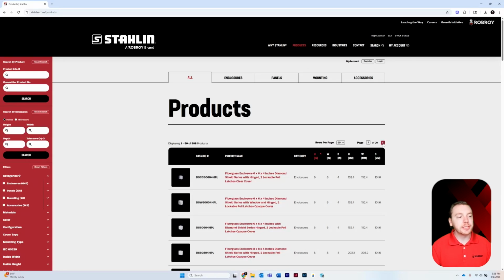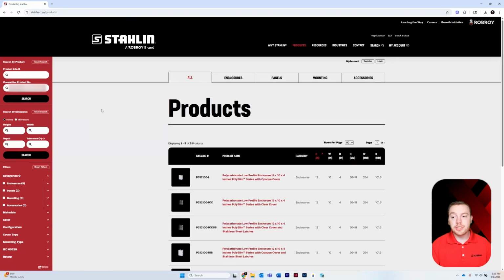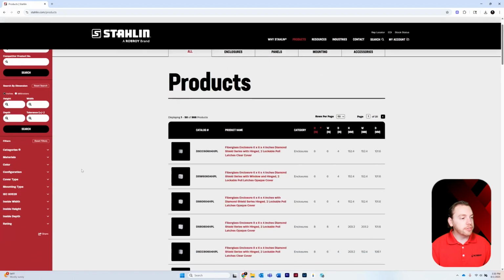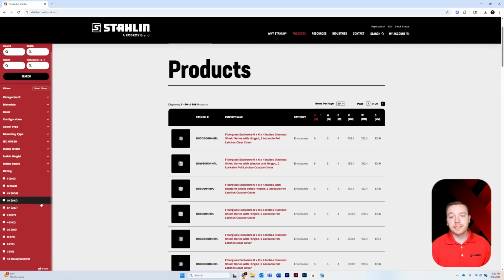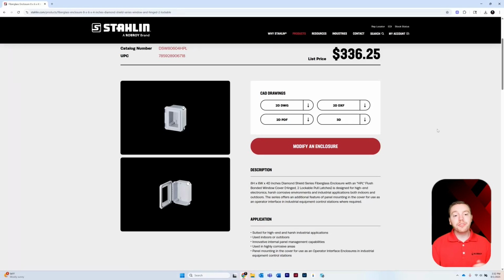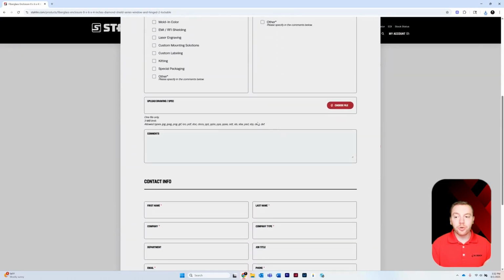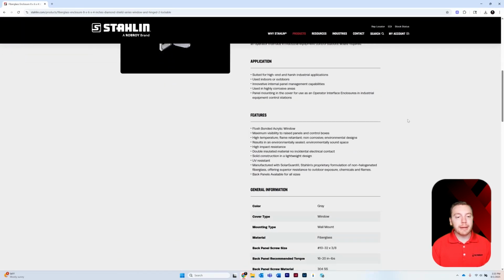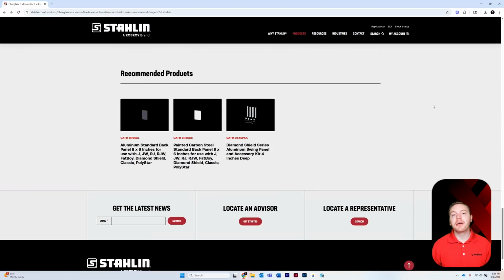Navigating the New Stahlin Site, Part 1: How to Search for Products in the Online Catalog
How to Search for Products in the Online Catalog | Stahlin Enclosures

Welcome to the first video in our tutorial series for the new Stahlin.com! In this video, Josh, Marketing Project Manager at Robroy, walks you through the upgraded functionality of our online catalog and product search tools.

Whether you are looking for a specific part number, a competitor equivalent, or need to filter by precise dimensions and NEMA ratings, our new intuitive filtering logic makes it easier than ever to find the exact enclosure for your application.

In this video, you will learn how to:

-Navigate the Online Catalog: Access all market-facing part numbers that align with our current price list.

-Use Advanced Filtering: Sort by material (fiberglass, polycarbonate), configuration, cover type, mounting style, and IEC/NEMA ratings.

-Competitor Cross-Reference: Find Stahlin equivalents simply by entering a competitor’s part number.

-Search by Dimension: Use the upgraded dimension search with adjustable tolerances for inches or millimeters.

-Access Product Resources: Download 2D/3D CAD drawings and create instant PDF cut sheets with a single click.

-Request Modifications: Use the ModRight program to submit modification requests and upload your own specs directly from the product page.

-Find Accessories: Use the "Recommended Products" section to find matching panels and mounting kits.